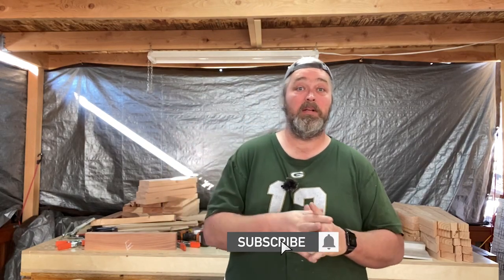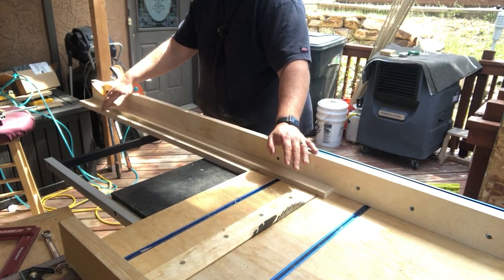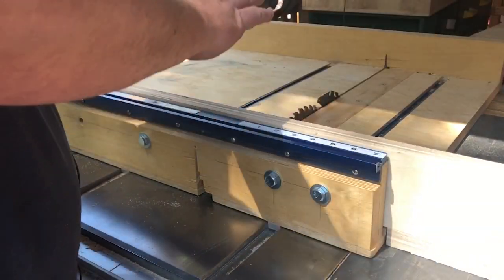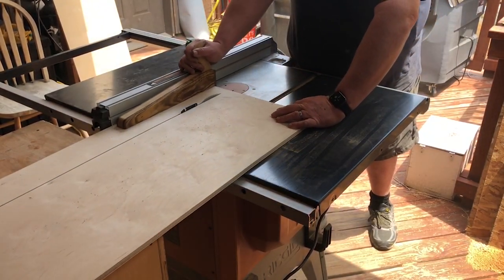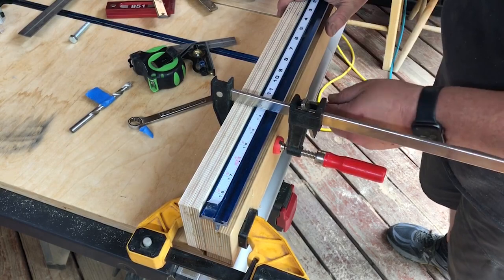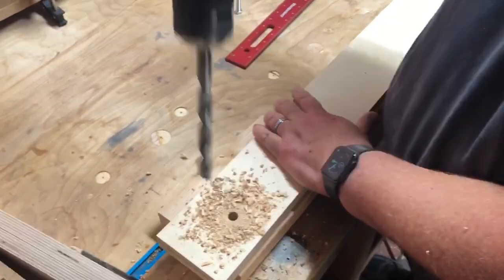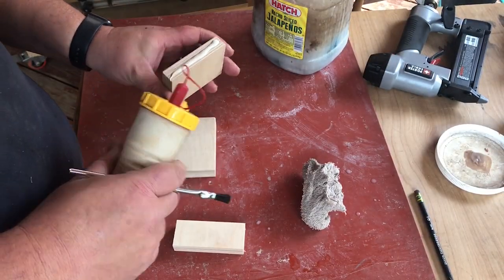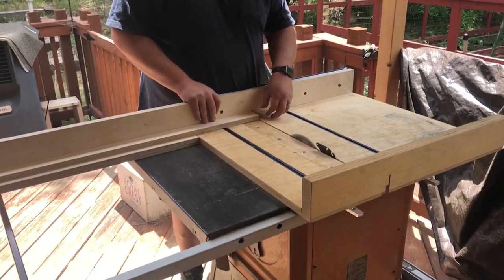How to make repeatable crosscuts on a smaller table saw - Safely!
Ep 39 How to make longer repeatable crosscuts on a smaller table saw - Safely!
Making repeatable cross cuts that are longer than the 30" rip capacity on most table saws has always been an issue. I came up with a solution that works really well for me.

If you would like a Shirt with our logo you can find them here.

Tools I use Regularly: Ridgid Drill and Driver Ridgid R4512 Table saw Bosch Axial Glide 12" MIter Saw FastCap tape measure iGaging Squares WoodPeckers Squares Electric Pencil Sharpener Ticonderoga #2 pencils
Ridgid Drill and Driver
Ridgid R4512 Table saw
Bosch Axial Glide 12" MIter Saw
FastCap tape measure
iGaging Squares
WoodPeckers Squares
Electric Pencil Sharpener
Ticonderoga #2 pencils